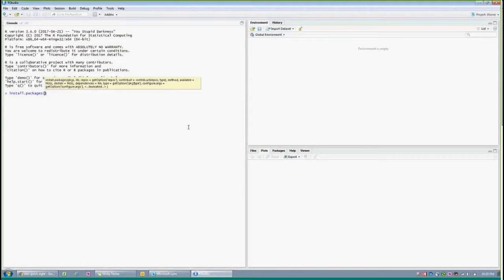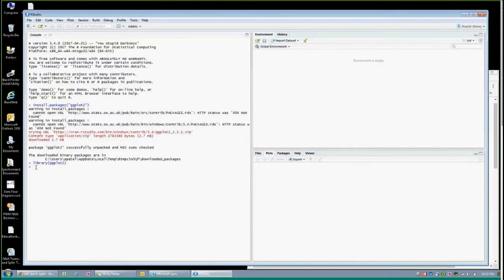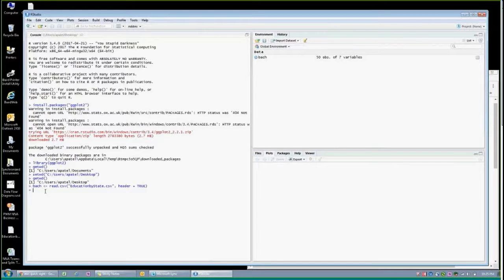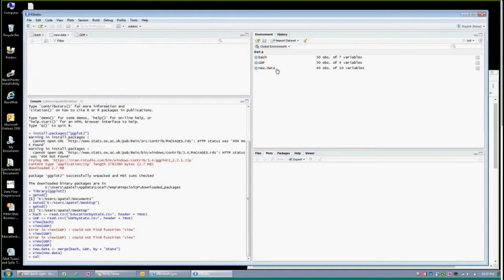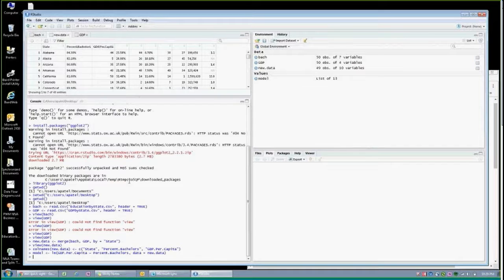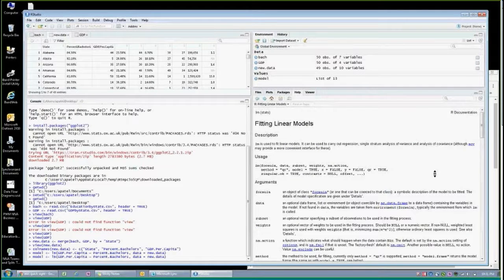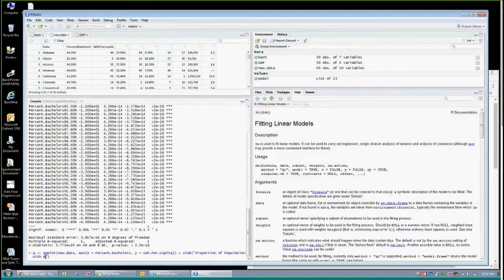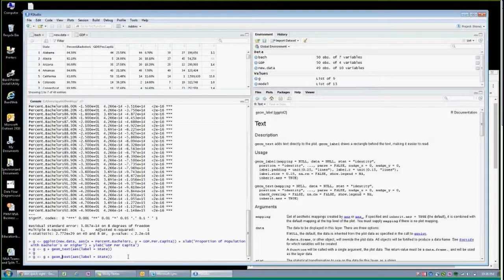R Programming 101 Part-2